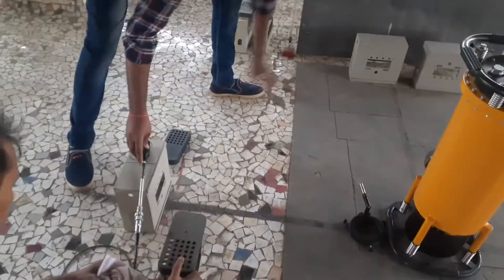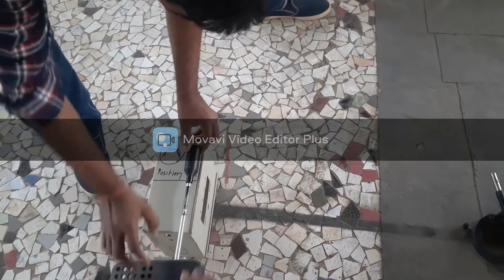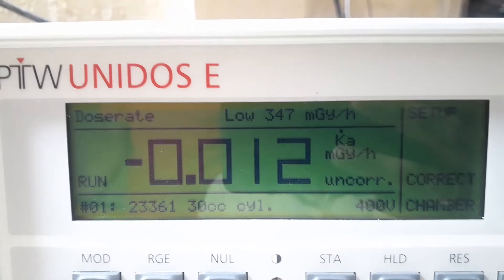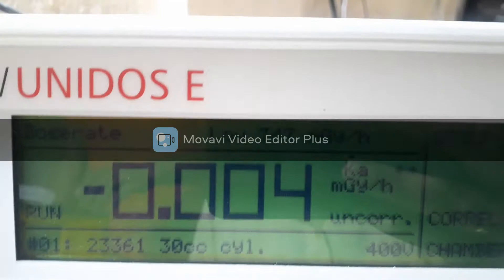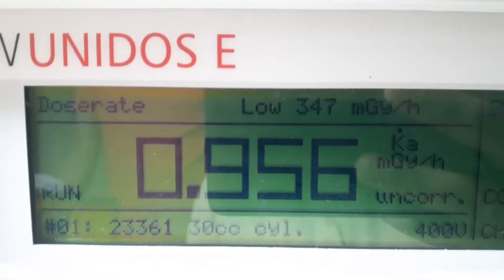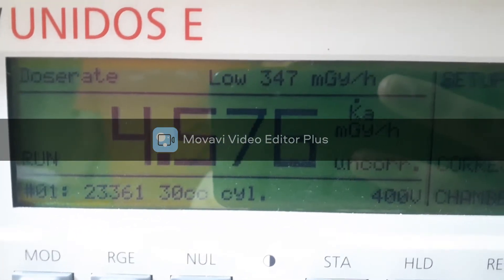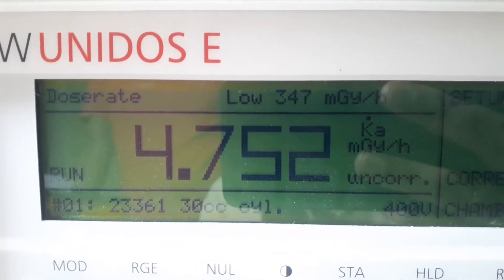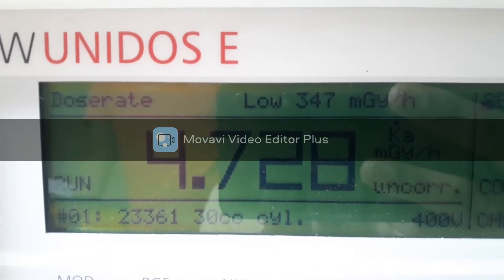250kV leakage radiation when window blocked with 10mm leadsheet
Leakage Radiation when window is blocked